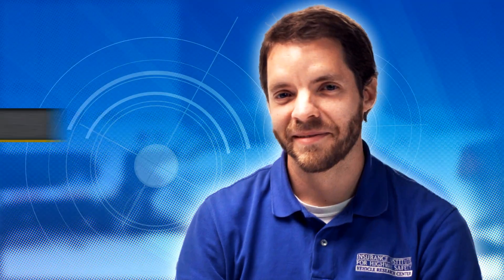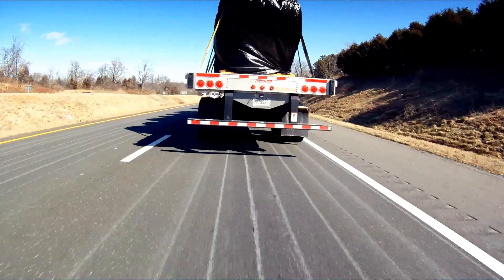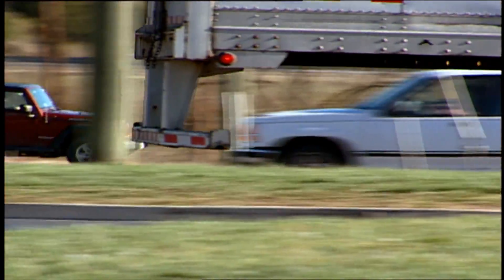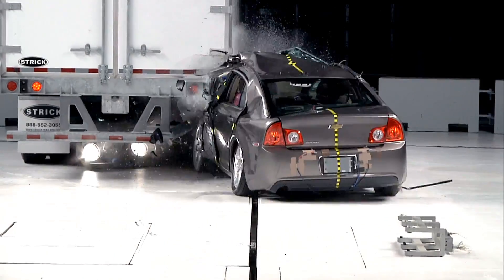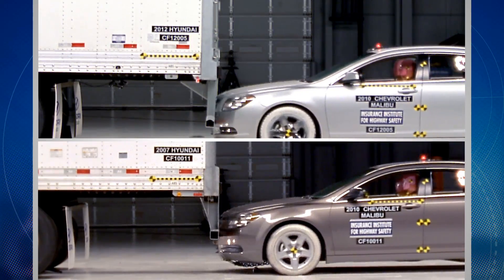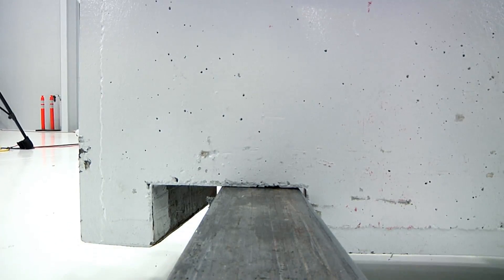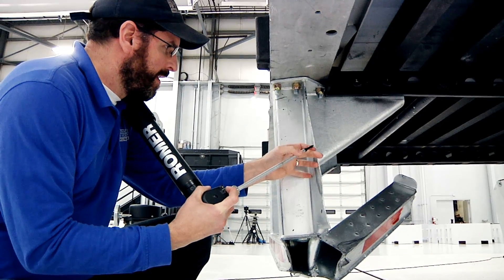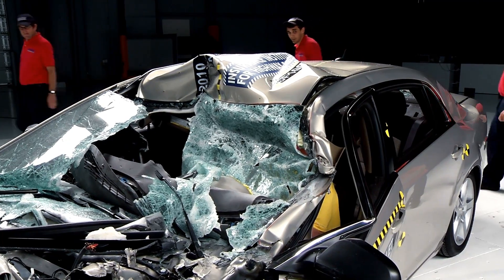Inside IIHS: Understanding underride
"Inside IIHS: Understanding underride" takes viewers along as cars are sent hurtling into the backs of semitrailers. These tests evaluate how well the trucks' underride guards prevent cars from sliding underneath. Learn why IIHS started these tests and how they are done.